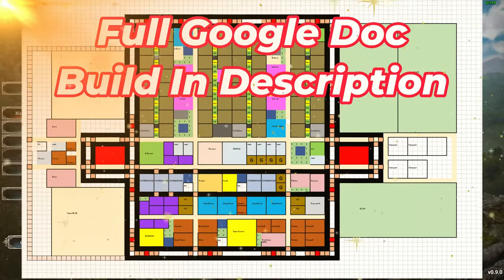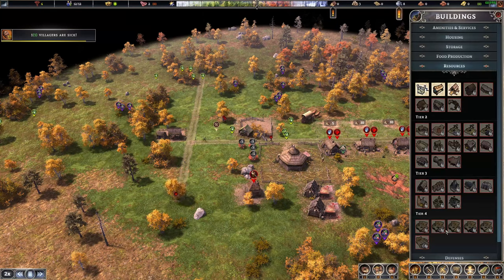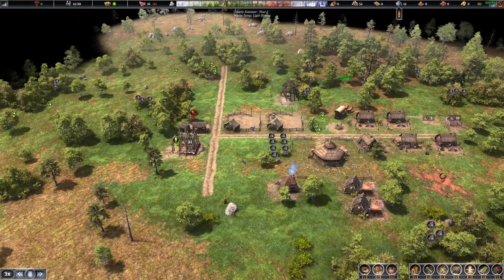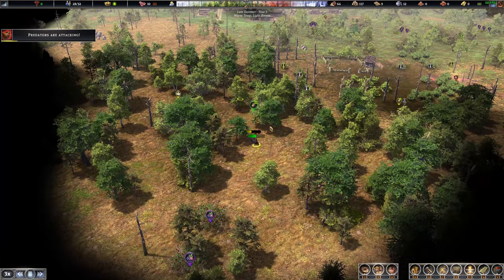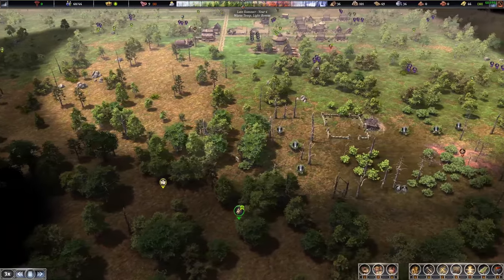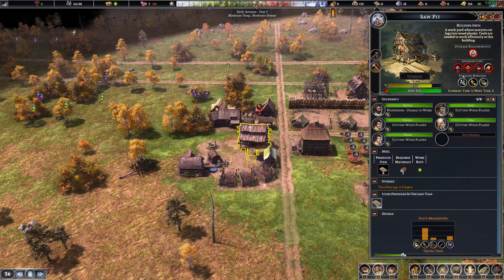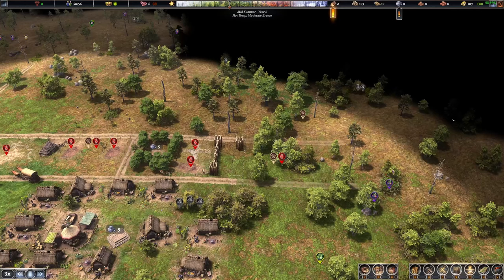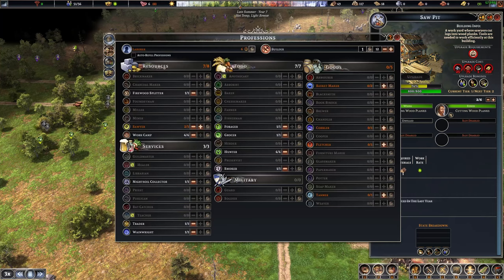Farthest Frontier Canvas Keep - Mastering Simple Base Design EP1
Discover the ultimate simple 400 pop Farthest Frontier base design with our Canvas Keep series! In EP1, we delve into creating a highly effective base layout for maximum farming and resource management. Farthest Frontier, the immersive base-building game that challenges you to build a balanced city while managing taxes. Don't miss this chance to optimize your strategy and be cool.

SEED 8F9CD511F1F
Difficulty Trailblazer